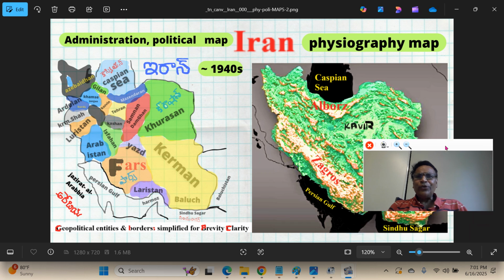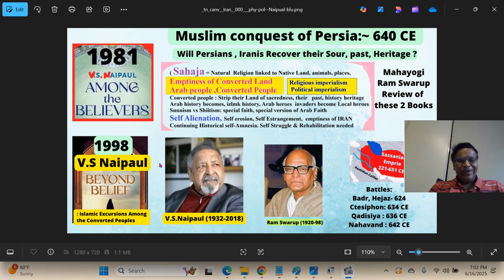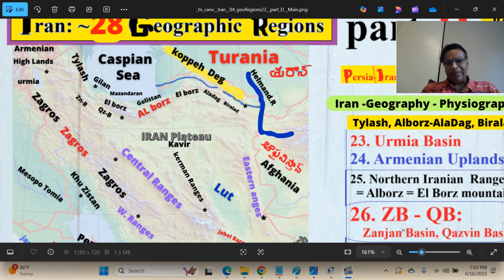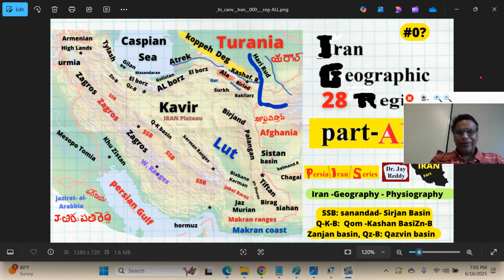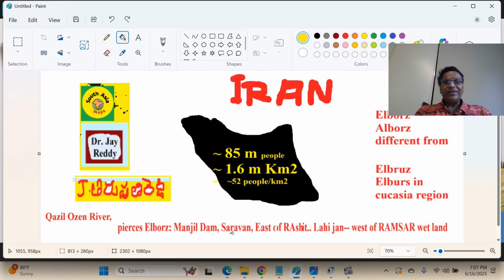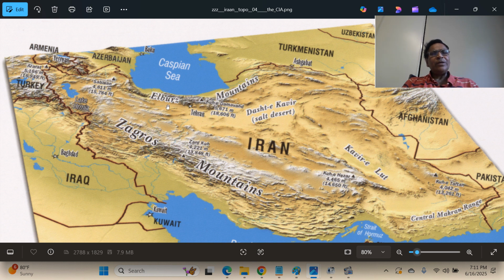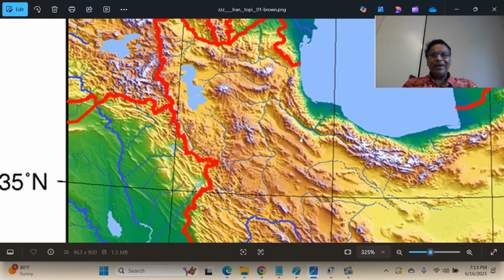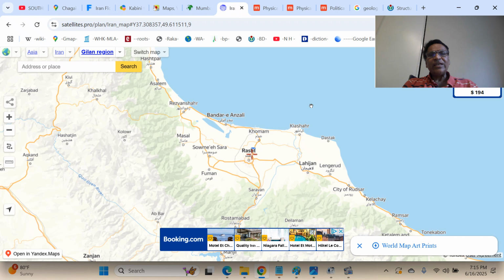(IRAN Series #04): Iran Geographic Regions , part-D, Gilan, Golestan, Iran Geography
I will discuss:
00:00 – Welcome & Introduction by Dr. J. Reddy — خوش آمدید و معرفی
00:18 – Overview: 28 Physiographic Regions of Iran — ۲۸ منطقه جغرافیایی طبیعی ایران
00:36 – Part-D Focus: Northern Iran, Caspian Coast & Basins — بخش چهارم: شمال ایران، سواحل خزر و حوضه‌ها
00:48 – Value of Physical Geography for Global Audiences — اهمیت جغرافیای طبیعی در درک تاریخ و فرهنگ
01:16 – South Asia Maps Channel Catalog (800+ Videos) — فهرست و مجموعه‌های کانال
01:46 – 2D Political Maps vs. 3D Physiographic Relief — نقشه‌های سیاسی در برابر نقشه‌های طبیعی
02:15 – Pahlavi-Era & Historical Provinces Framework — تقسیمات استانی و پهنه‌های تاریخی ایران
02:37 – How Mountains, Gorges & Rivers Shape Iranian Civilization — نقش کوه‌ها و رودخانه‌ها در تمدن ایران
02:54 – Historical Transitions & Cultural Transformations — تحولات تاریخی و دگرگونی‌های فرهنگی
03:07 – Recommended Readings: V. S. Naipaul & Ram Swarup — بررسی کتاب‌های حوزه مطالعات ایران
03:41 – Geographic Orientation: Northern Landscapes of Iran — سیمای جغرافیایی شمال ایران
03:59 – Lake Urmia Basin & Northwestern Depression — حوضه آبریز دریاچه ارومیه
04:06 – Armenian Uplands North of the Aras River — بلندی‌های ارمنستان و رود ارس
04:22 – Comparing Iran's Mountain Belts: Northern, Eastern, Central & Western — مقایسه کمربندهای کوهستانی ایران
04:36 – Talysh (Talesh) Mountains & Northwestern Arcs — رشته‌کوه تالش
04:42 – Central Alborz (Elburz) Mountain Belt — رشته‌کوه البرز مرکزی
04:44 – Eastern Arc: Aladagh & Binalud Ranges — رشته‌کوه‌های آلاداغ و بینالود
04:50 – Alborz Barrier Overlooking the Caspian Lowlands — دیوار البرز و سواحل دریای خزر
05:00 – Zanjan & Qazvin Basins (Historic Azar / Northwest Realm) — حوضه‌های زنجان و قزوین
05:10 – Alborz Province (Karaj) & Historic Rey / Tehran Corridor — استان البرز، کرج و پهنه ری و تهران
05:25 – Ancient Hyrcania: Caspian Littoral Overview — هیرکانی باستان و سواحل جنوبی خزر
05:33 – Western to Eastern Coast: Gilan, Mazandaran & Golestan — گیلان، مازندران و گلستان
05:41 – Historic Realm of Tabaristan — سرزمین تاریخی طبرستان
05:46 – Persian Gulf, Strait of Hormuz & Musandam Chokepoint — خلیج فارس، تنگه هرمز و شبه‌جزیره مسندم
06:05 – Master Matrix: Complete 28 Natural Regions of Iran — جدول جامع ۲۸ منطقه طبیعی ایران
06:28 – Linguistic Guide: Transliteration & Geographic Names — راهنمای تلفظ و نگارش نام‌های جغرافیایی
07:05 – Geographic Scale: 1.6M Sq Km, 85M Population & Density — وسعت، جمعیت و تراکم جمعیتی ایران
07:36 – Sefid-Rud (Qezel Ozan) River Drainage System — رودخانه قزل‌اوزن و سفیدرود
07:46 – Manjil Dam: Water Gap Piercing the Alborz — سد منجیل و شکاف کوهستانی البرز
07:54 – Rasht: Historic Provincial Capital of Gilan — شهر رشت، مرکز استان گیلان
08:01 – Lahijan & Lower Sefid-Rud Delta Environs — لاهیجان و جلگه سفیدرود
08:09 – Ramsar Coastal Town & Global Wetland Convention — رامسر و کنوانسیون بین‌المللی تالاب‌ها
08:17 – Clarification: Alborz (Iran) vs. Mount Elbrus (Caucasus) — تفاوت رشته‌کوه البرز با قله البروس قفقاز
08:48 – Trans-Caucasian Borders & Nakhchivan Exclave — مرزهای قفقاز و منطقه خودمختار نخجوان
09:16 – Azeri & Turkic Cultural Realm Across the Northwest — پهنه زبانی و فرهنگی آذربایجان
09:38 – Aras River: Border Demarcation of Gulistan & Turkmenchay — رود ارس و عهدنامه‌های گلستان و ترکمانچای
10:08 – Hydrology of Saline Endorheic Lake Urmia — آب‌شناسی و ویژگی‌های دریاچه ارومیه
10:28 – Historic Safavid Center of Tabriz & Ardabil — تبریز، اردبیل و خاستگاه حکومت صفوی
10:44 – Talesh Mountain Arc Transitioning to Central Alborz — اتصال کوه‌های تالش به البرز
11:04 – Aladagh & Khorasan Mountains Framing Mashhad — ارتفاعات آلاداغ و خراسان پیرامون مشهد
11:21 – Karaj, Qazvin & Central Transportation Corridors — کرج، قزوین و مسیرهای راهبردی
11:43 – Caspian Sea Dimensions & Aral/Eurasian Context — مقیاس و مساحت دریای خزر
12:16 – Climate, Agricultural Riches & Plains of Hyrcania — اقلیم معتدل و دشت‌های حاصلخیز خزر
12:43 – Southern Maritime Frontier: Qeshm Island & Hormuz — جزیره قشم و تنگه هرمز
13:28 – Tracing Qezel Ozan Canyon Through Central Alborz — مسیر دره قزل‌اوزن در رشته‌کوه البرز
14:14 – Highland Lakes: Urmia, Van & Sevan Spatial Triad — سه دریاچه ارومیه، وان و سوان
14:48 – Safavid Empire & the Early Modern Gunpowder States — عصر صفویه و امپراتوری‌های باروت
15:58 – Confluence Dynamics of the Sefid-Rud Basin — حوضه آبریز و پیوندگاه سفیدرود
17:08 – Cartographic Synthesis: Basins, Dams & Defiles — بررسی نقشه‌خوانی تنگه‌ها و حوضه‌ها
18:24 – Closing Thoughts on Landscape Literacy & Geopolitics — جمع‌بندی، اهمیت شناخت جغرافیا و خداحافظی